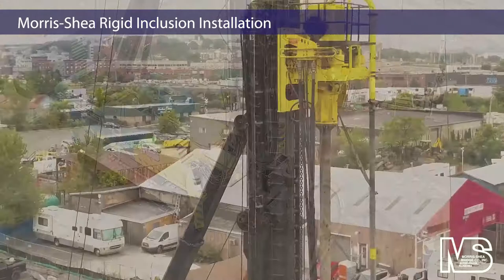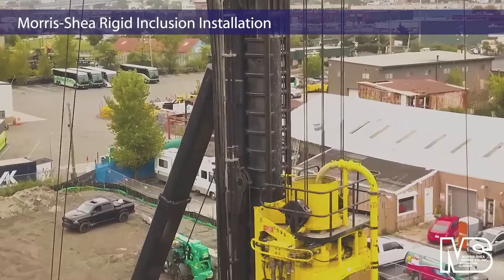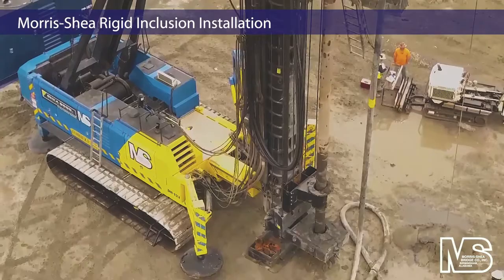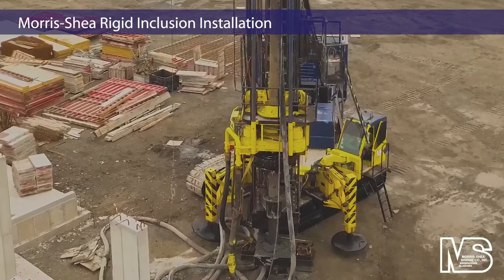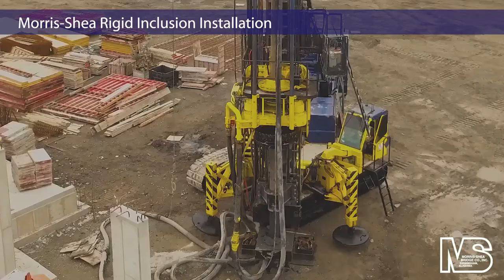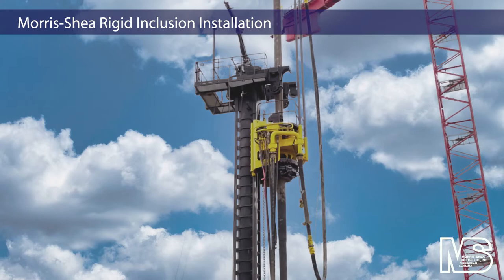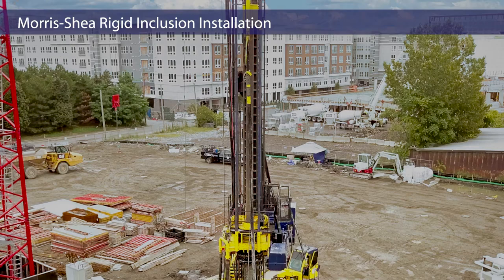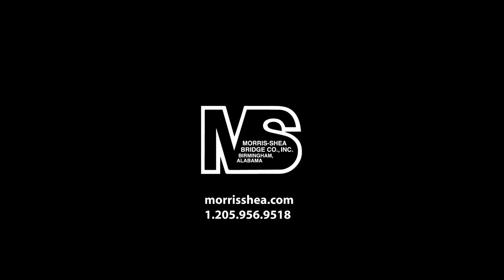Ninetimes Produces DeWaal Rigid Inclusions Video for Morris-Shea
Ninetimes produced a video short presenting the installation of 1500 rigid inclusions for industry-leading deep foundation contractor, Morris-Shea. The video includes original below ground 3D animation, 3D modeling, live action and static photo editing, narrative and script development, and video/audio editing.